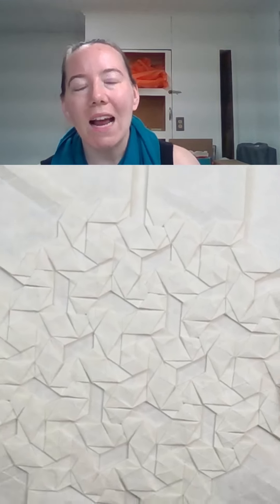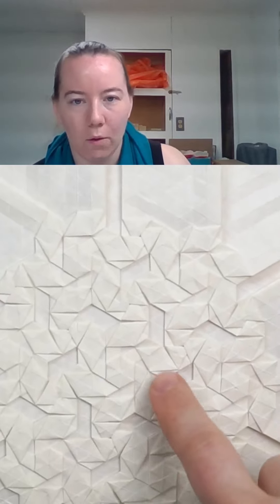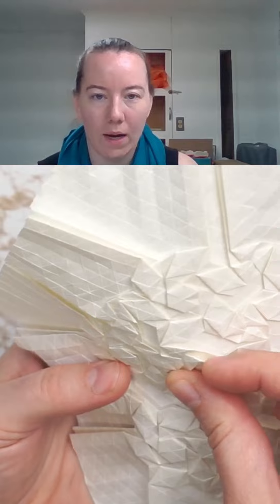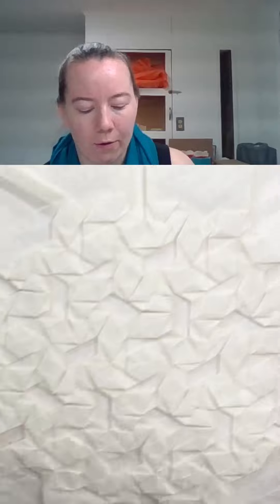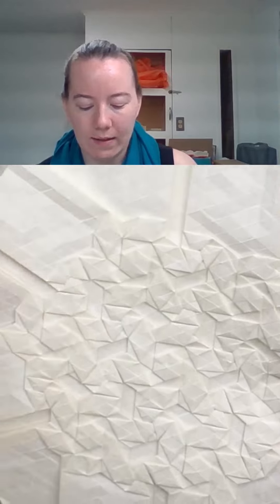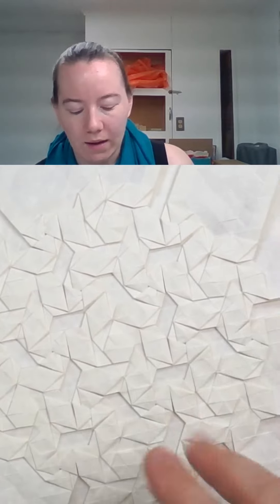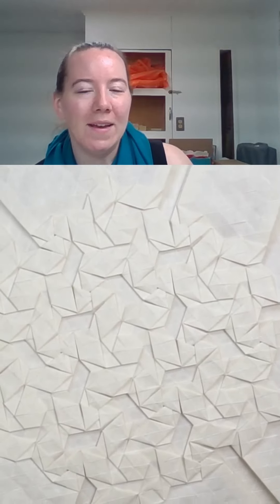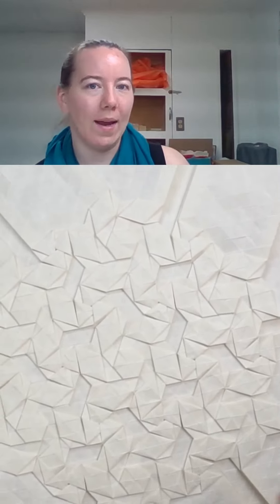Guatavita Origami Tessellation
Guatavita was not only designed during the CFC3 conference - it was also named for a famous local place!
One feature that I didn't mention that makes this even more of a fusion between Miguel's style and mine is that there are some pleats that come together in the pattern *without* twisting - something I normally don't do, but Miguel does all the time.

I used Skytone paper to fold this piece and it’s my top recommended paper for new tessellation folders.

Learn all the basic tessellation techniques (including how to fold grids and basic twists) in my free Tessellation Foundations course

Get the full collection of crease patterns for my hundreds of tessellation designs - including the one shown in this video